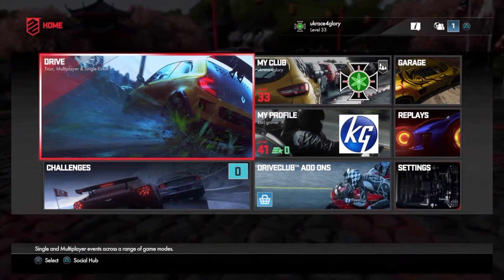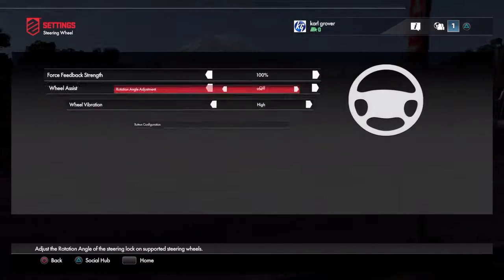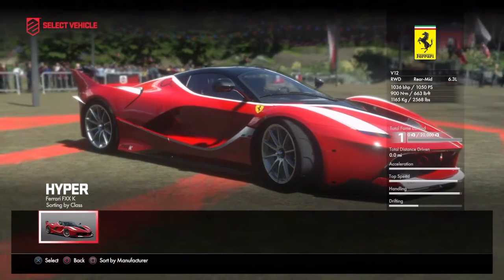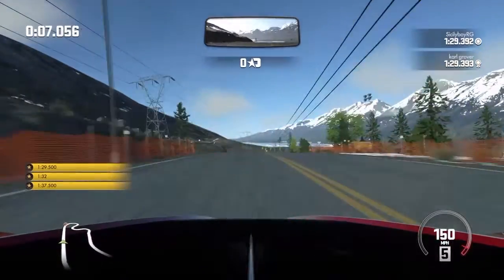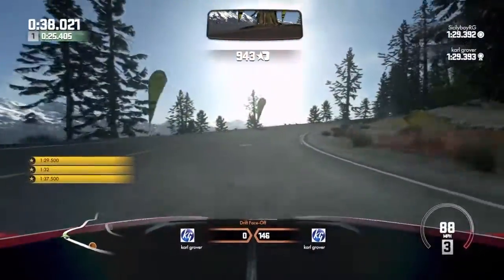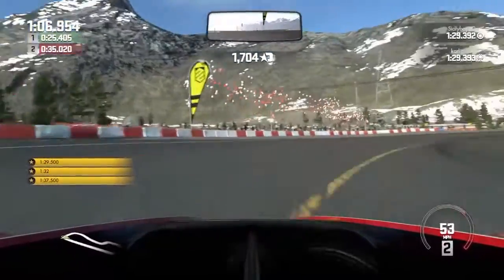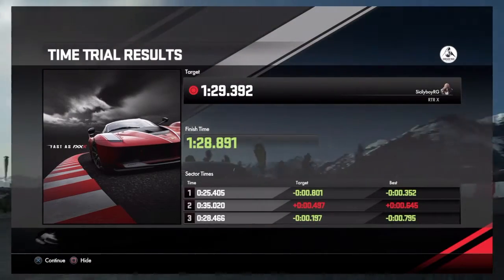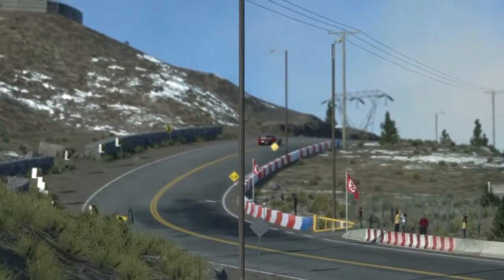Driveclub first experience with Thrustmaster T300RS in the Ferrari FXXK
Driveclub game update 1.24 is available now, featuring private lobbies for multiplayer with plenty of customization options, 2 new Sprint tracks, braking assist (mostly for novice users), along with many more improvements. It also paves the way for the EBR Tour Pack, scheduled to arrive on November 17.

Check out the full details below.

Full Details of Game Update 1.24:
Private Lobbies have been introduced to Multiplayer, to play custom games with your friends online competitively or for fun.
Private Lobbies include a wide range of customisable options and modifiers for things like; Grid Position, Penalties, Vehicle Collisions, Drafting, Gear Changes, Camera Perspective, and more.
Introduces a new Multiplayer Accolade. Earn fame rewards for playing online via the event browser or with your friends in Private Lobbies.
The Club Level cap has been raised from 50 to 55, with a new reward to unlock at level 55.
ELITE Driver Levels 76-80 have been added, with a new reward to unlock at each level.
ELITE Driver Level Challenges can now be played directly via a new option in your Driver Profile.
A new in-game store has been added to make finding add-ons for DRIVECLUB much easier.
Adds a steering wheel profile for DRIVECLUB Bikes, and reintroduces look left and right on the steering wheel d-pad for cars.
2 new Sprint tracks for Glenmorgan (India) and Chungara Lake (Chile).
An adjustable 'Braking Assist' is now available to aid those less familiar with the tracks, generally helping make the game easier for novice drivers.
Includes general improvements for game performance, stability and usability.